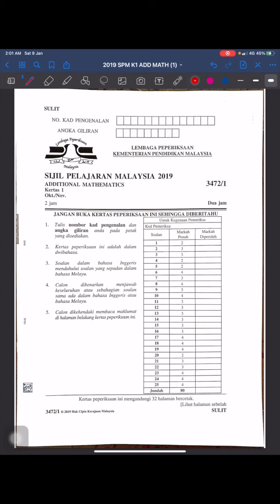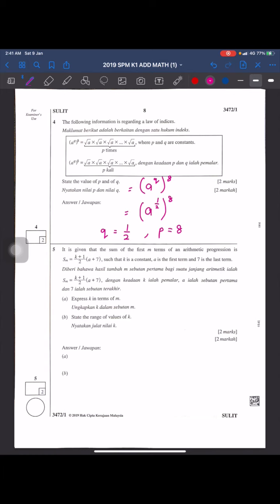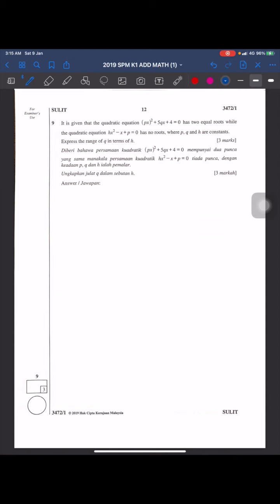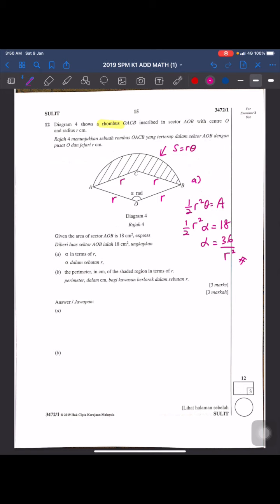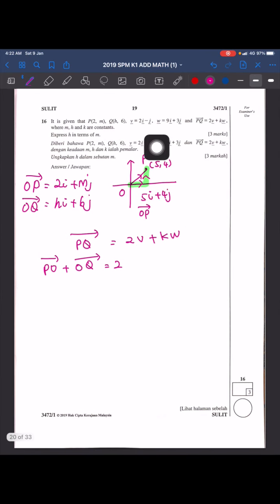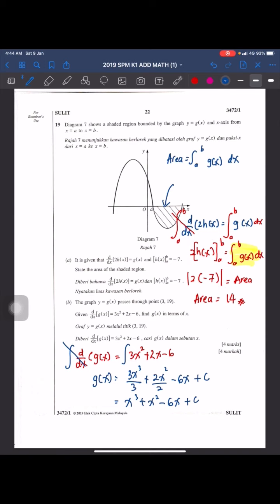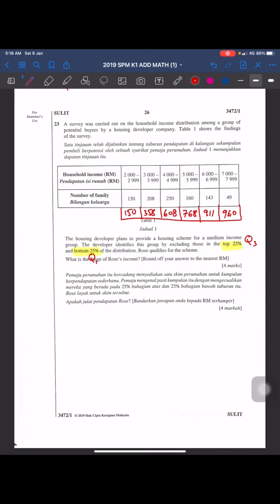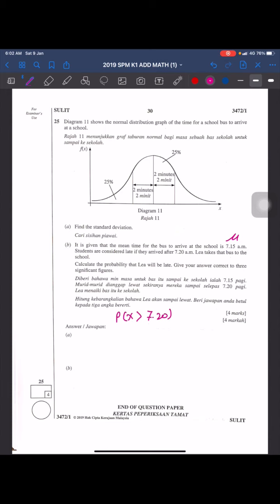[Vertical Video] SPM 2019 Additional Mathematics Paper 1 Discussion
Online discussion on Additional Mathematics 2019 SPM Paper 1

⏱️TIMESTAMPS⏱️
00:00 Question 1
03:47 Question 2
07:43 Question 3
13:03 Question 4
14:21 Question 5
18:22 Question 6
21:07 Question 7
25:42 Question 8
30:16 Question 9
35:10 Question 10
37:57 Question 11
43:10 Question 12
45:55 Question 13
48:56 Question 14
54:27 Question 15
58:08 Question 16
1:05:34 Question 17
1:08:00 Question 18
1:11:06 Question 19
1:16:19 Question 20
1:18:42 Question 21
1:24:13 Question 22
1:28:12 Question 23
1:35:19 Question 24
1:41:57 Question 25